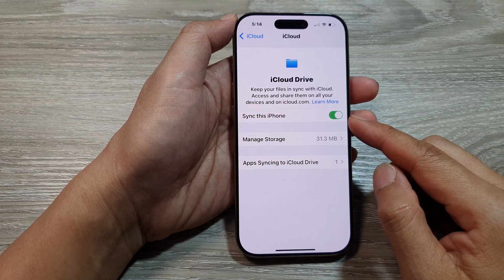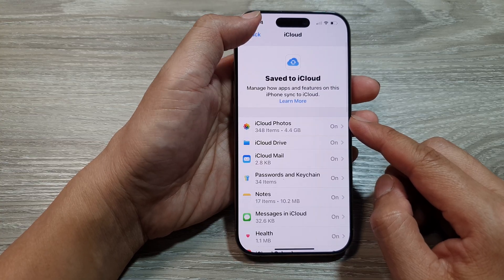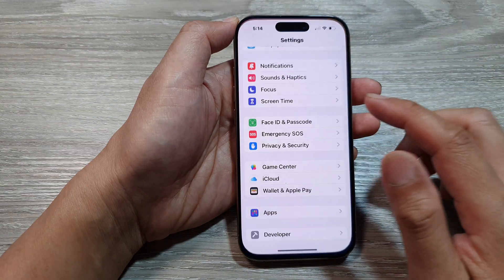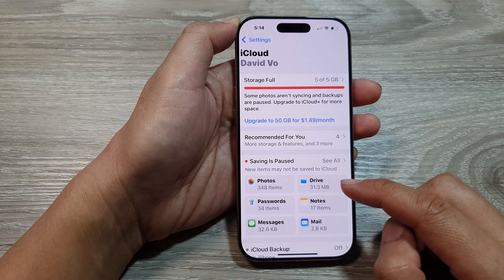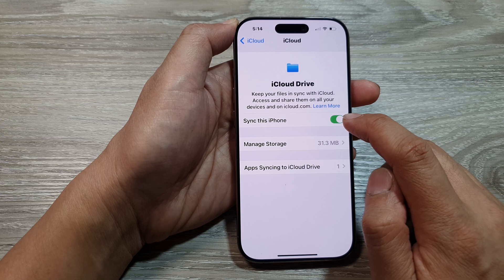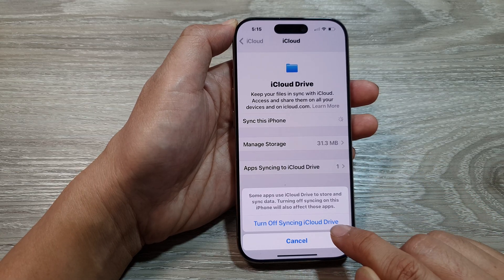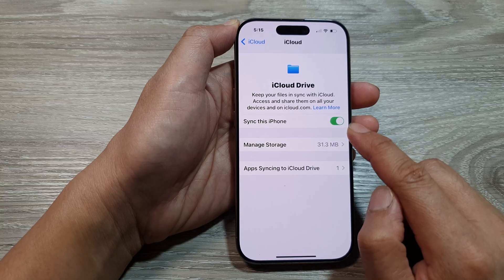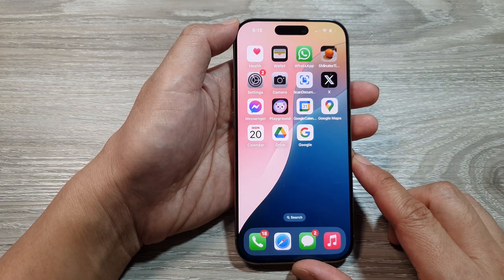📂 How to Enable/Disable iCloud Drive Sync 🌐 on iPhone 16/16 Pro Max (iOS 18)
Learn how to easily enable or disable iCloud Drive sync on your iPhone 16/16 Pro Max running iOS 18. Whether you want to keep your files synced across devices or save data usage, this step-by-step guide walks you through the process in just a few taps.